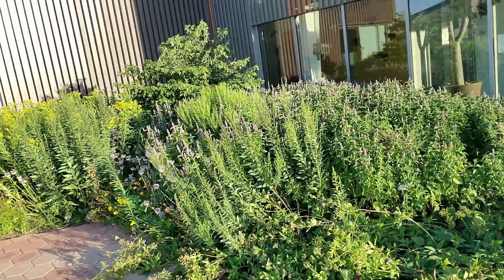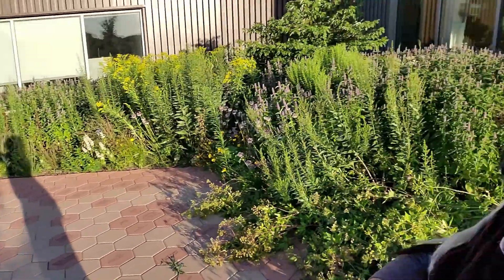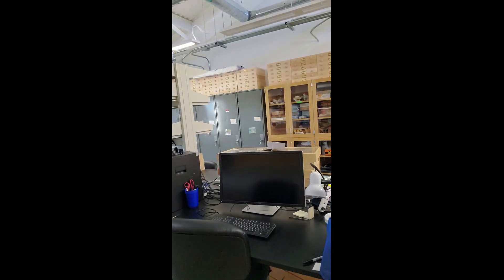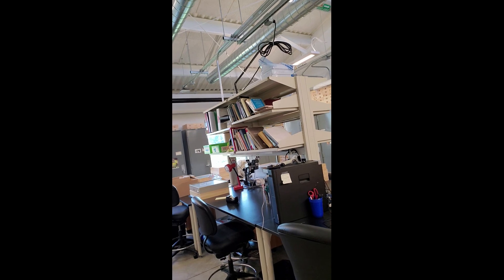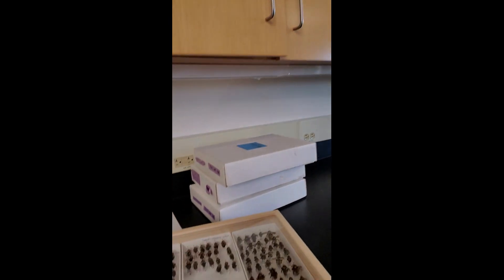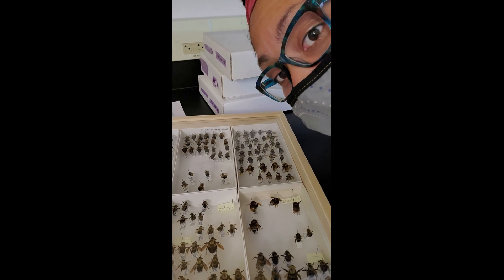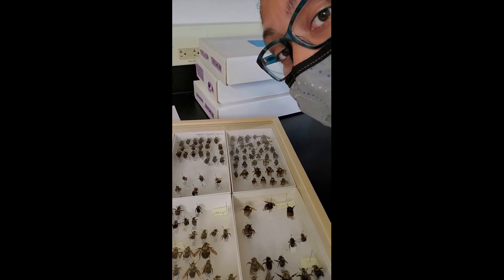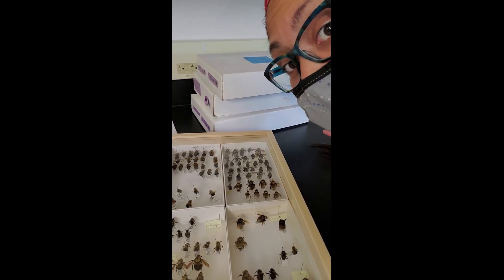Bumble Bee Research: Market Science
Find out about some of the exciting bumble bee research happening in the Cariveau Native Bee Lab. Michelle Boone, graduate research fellow, describes data she is collecting at recently discovered nests of the endangered rusty-patched bumble bee.